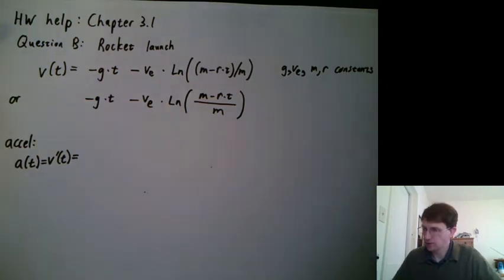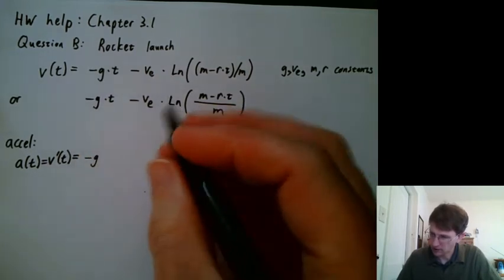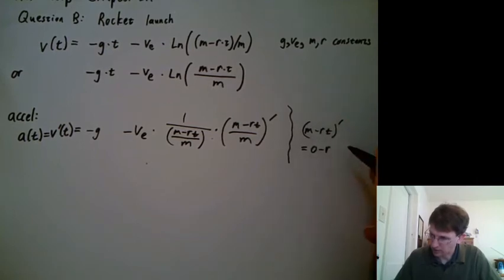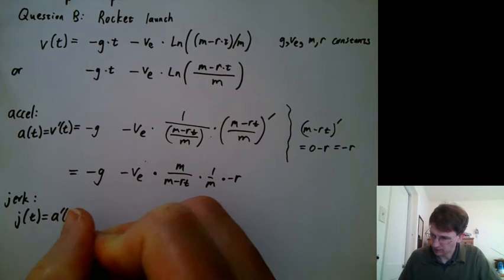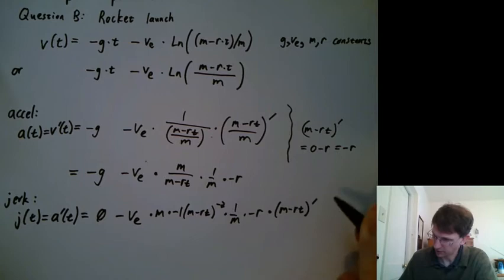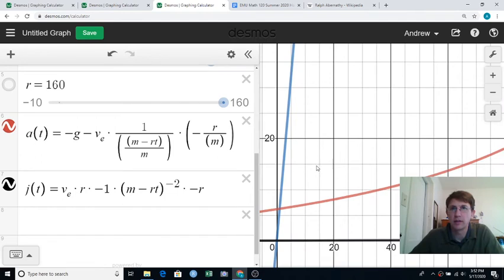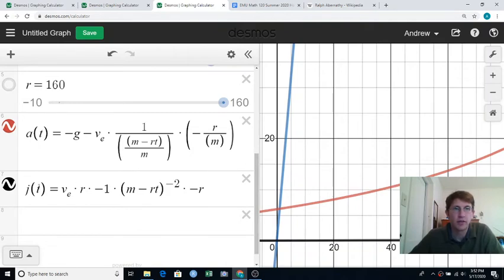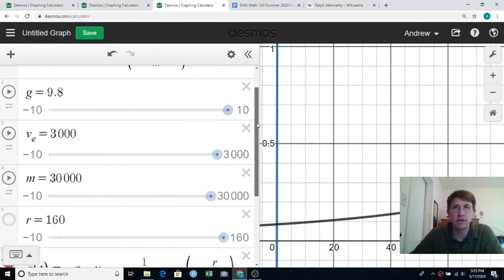math120 ch31f homework help rocket accel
Chapter 3.1 homework help on the rocket velocity, acceleration, and jerk problem.
While it's fun to celebrate the triumphs of calculus on engineering problems, it's also good to step back and consider our overall priorities. Ponder the speech that civil rights leader Ralph Abernathy gave near the Apollo  11 launch: